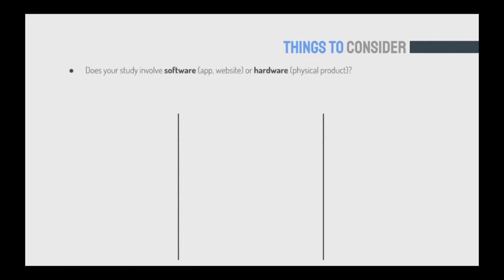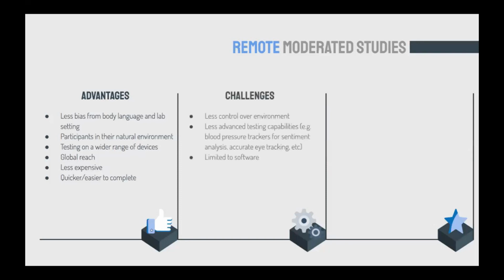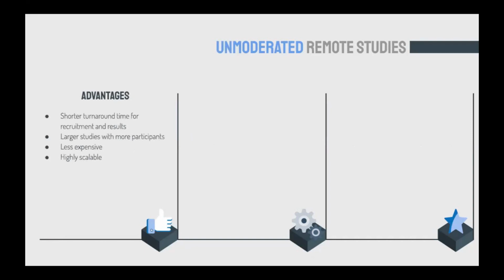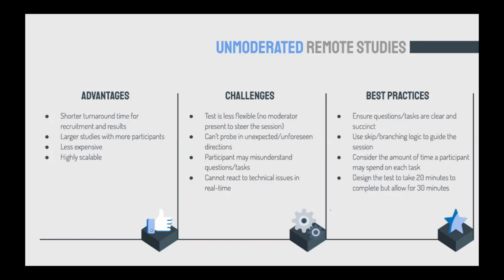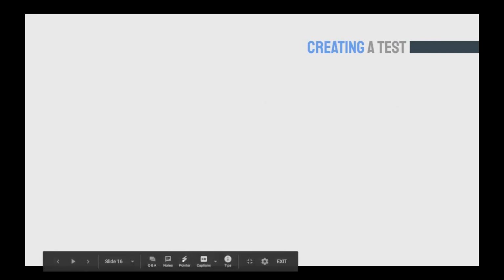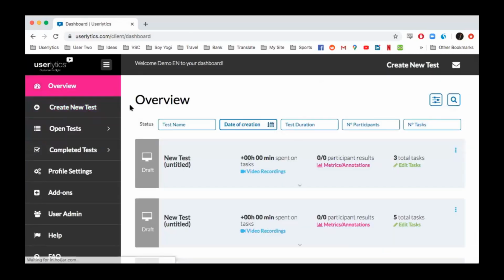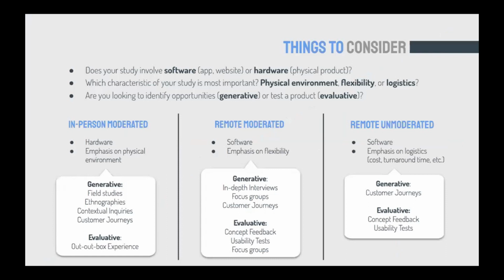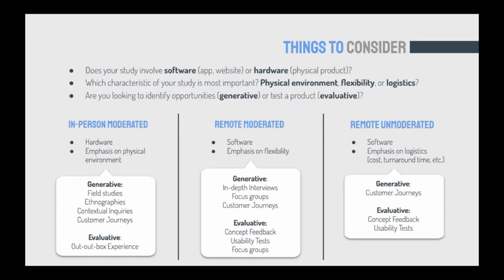How to Conduct Remote Research?｜Userlytics Webinar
Usability testing
UX testing
User